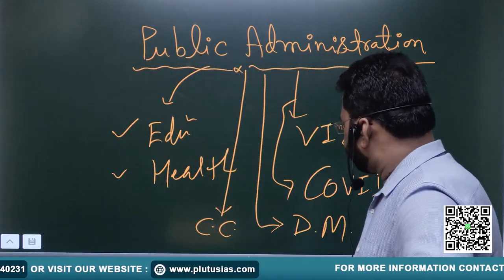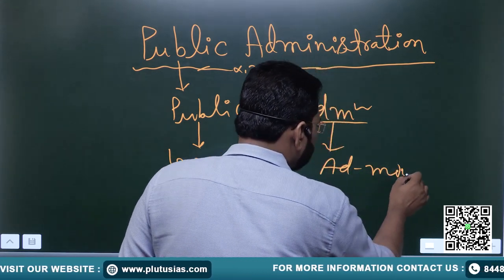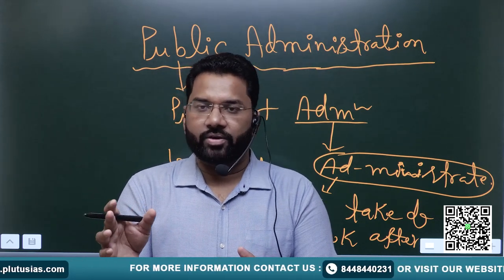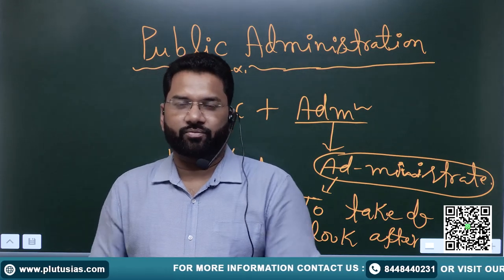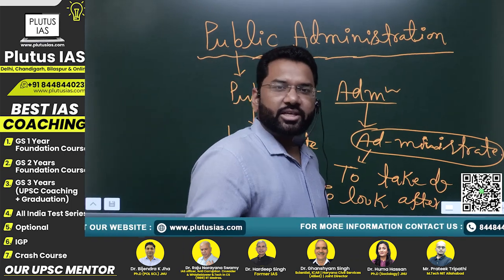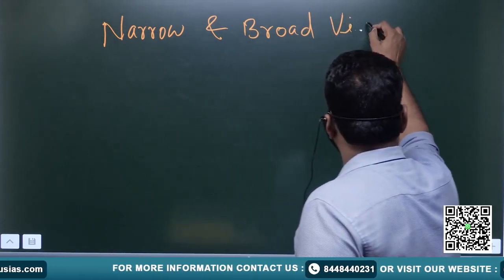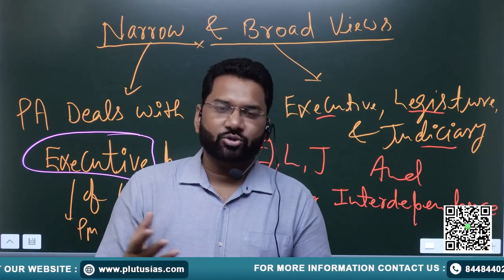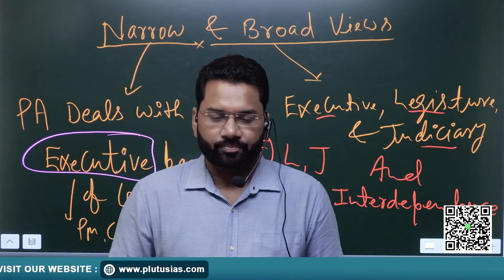Public Administration Meaning | Public Administration for UPSC CSE | Plutus IAS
Welcome to PLUTUS IAS! In this insightful video, Vivek Raj Yadav, Ph.D. in Public Administration and UPSC Mains 2018 qualifier, breaks down the meaning of Public Administration for UPSC CSE aspirants. Discover the fundamental concepts, significance, and scope of Public Administration in the context of the civil services examination. Whether you're a beginner or revising for your exams, this video will enhance your understanding and preparation of the meaning of Public Administration.

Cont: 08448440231